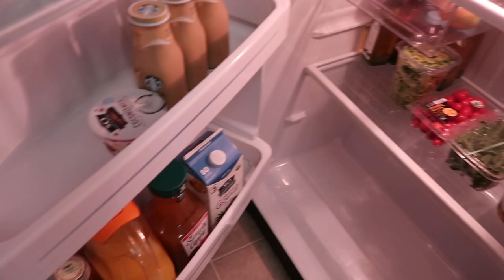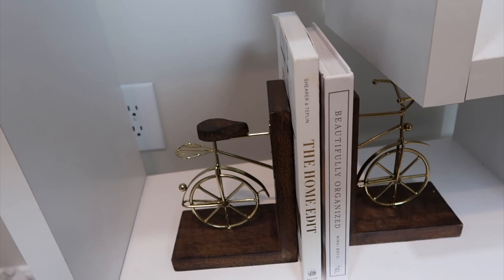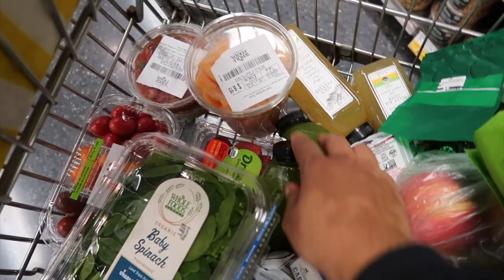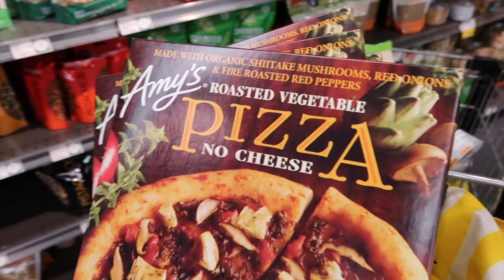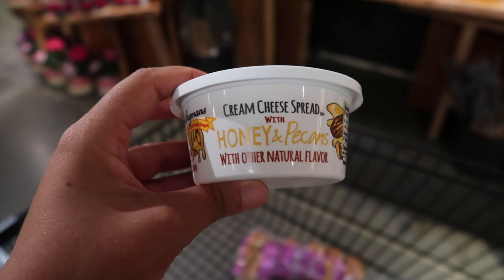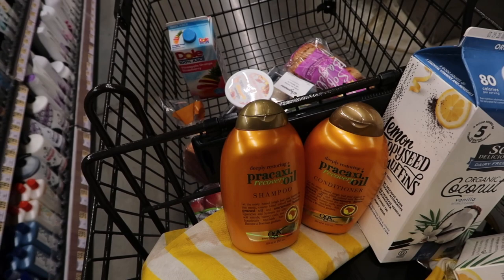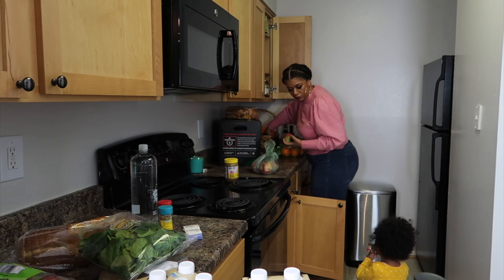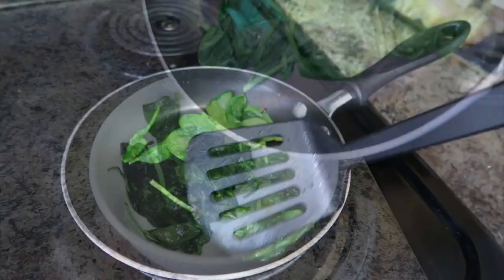HEALTHY GROCERY SHOPPING + QUICK MEAL IDEA | What I Eat To Lose Weight VLOG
I hope you enjoyed my video :-) This is a Realistic shopping trip turn into many trips lol and how I maintain my weight.  This journey has been amazing and I look forward to staying healthy in the years to come. I know it can get challenging but remember YOU ARE THE PRIZE!! Love you lots :-)

I will be making more fitness journey videos soon :-)

*Products I ALWAYS use in my hair:*

Rattail Comb:

FAQs
LOW porosity in front half of my hair and MEDIUM porosity in the back half. I have a 3b/3c curl pattern and very dense hair.
Filming:
*Canon EOS 70D Digital SLR Camera with 18-55mm STM Lens
*Canon - EF-S 10-18mm f/4.5-5.6 IS STM Ultra-Wide Zoom Lens

fitness journey gym lose weight healthy weight loss routine moistuizing hair prepoo how to prepoo benefits of prepoo pre-poo prepooing healthy hair longer hair wash and go cream jane carter miracle 9  newness new at target wash and go wng wash n go not your mothers naturals curl defining shampoo conditioner deva curl flat twist mini twists two strand twists twisting hair natural hair curls curly heatless curls curly styles how to curly hair styles curly hair products naturally curly 3b curly hair curly hair braid curly hair tutorial curly hair routine natural hair easy routine wash and go products naturally curly hair super defined twist out twist out twist out tutorial flat twist out flat twist 3b 3c 4a 4b 4c kinky natural hair styles flat twist shea moisture hair natural hair manuka honey natural hair products 4c hair 4a manuka honey & yogurt repair hydrate 3c 4b natural hair 4a wash n go short natural hair long natural hair love detangler 3c natural hair 4b 4a acv apple cider vinegar flexirods flexi rod out perm rod perm rods perm rod forever 21 perm rods perm rod out